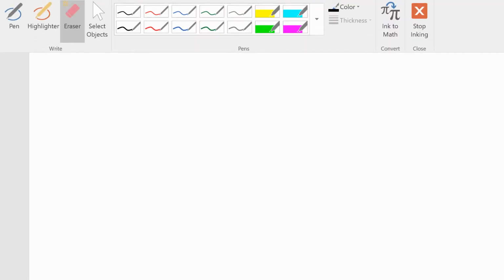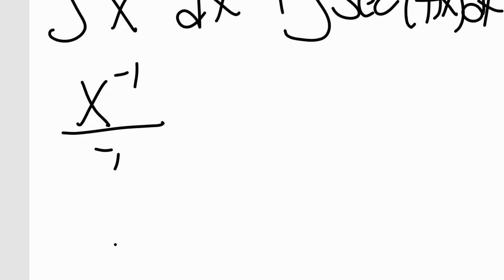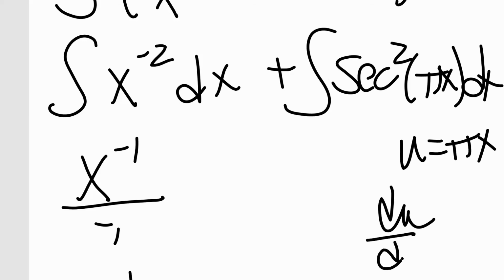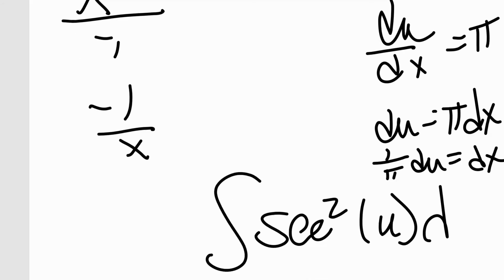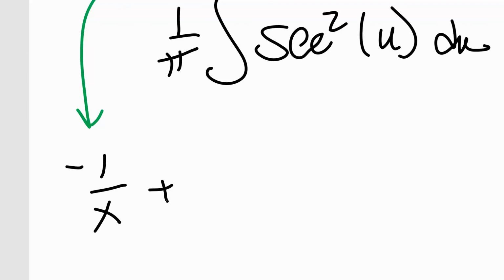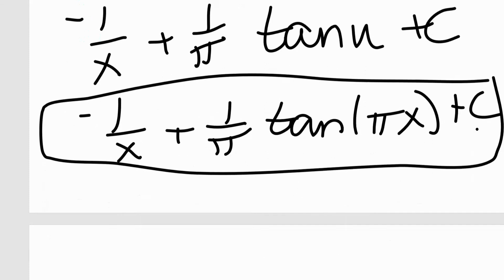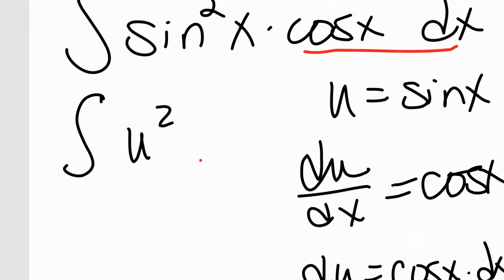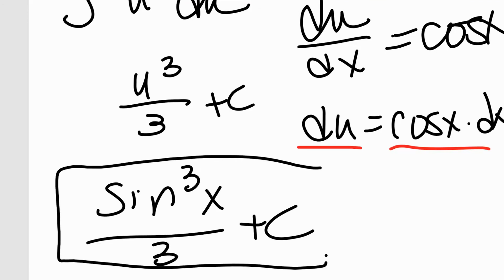calc 4 5 end